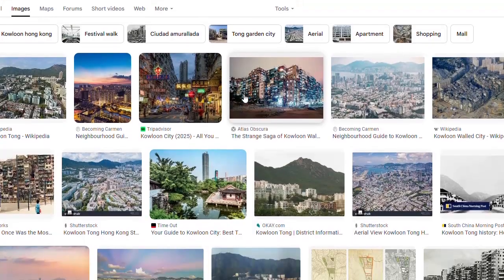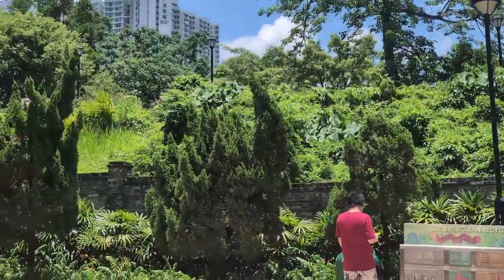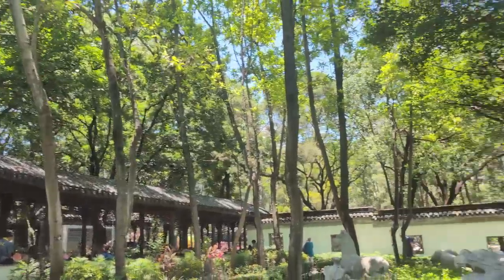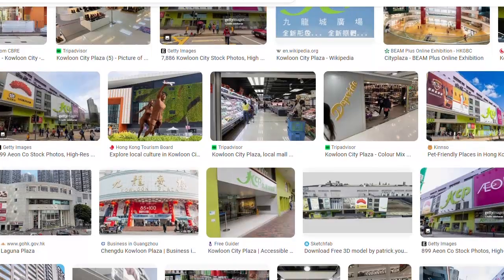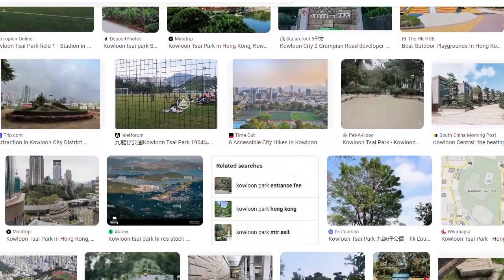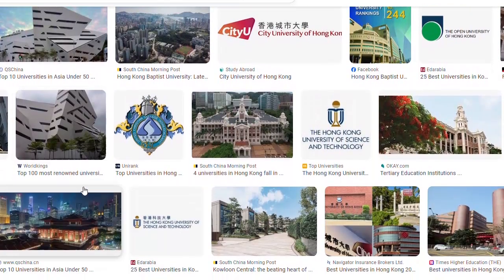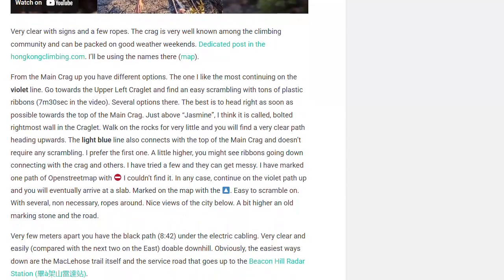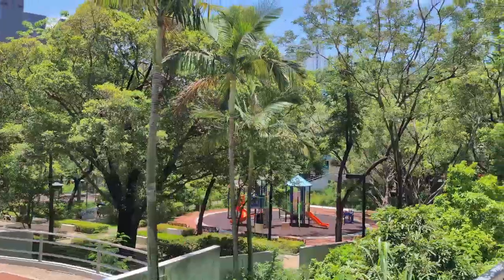EXPLORING LEGACY OF KOWLOON WALLED CITY + Beyond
In this vlog, I will be visiting the Kowloon Walled City Park and its surrounding attractions and Kowloon Tong.

CruiseDirect
Last Minute cruises

tourhub